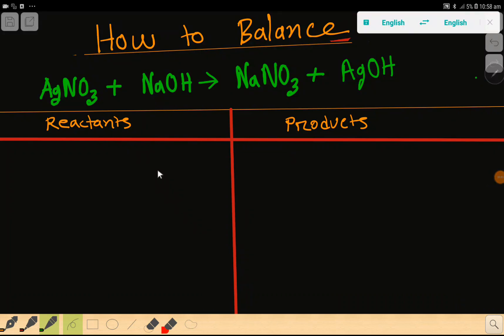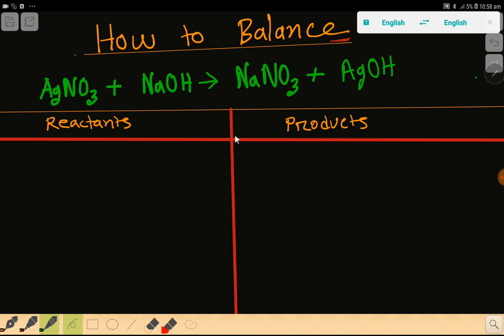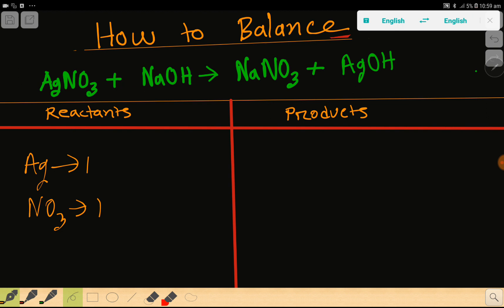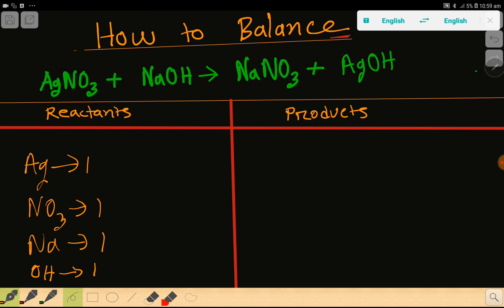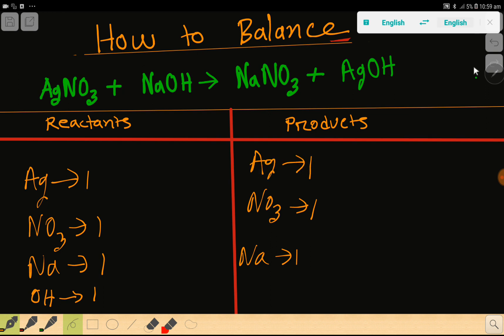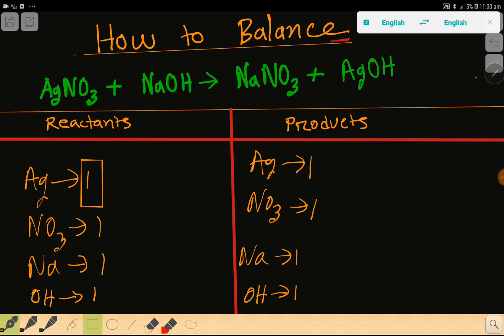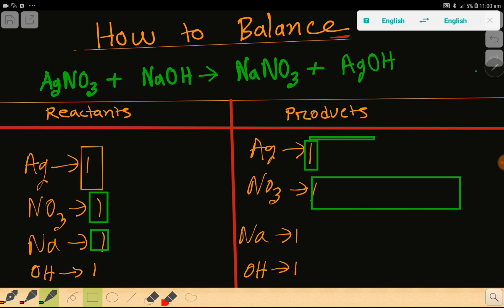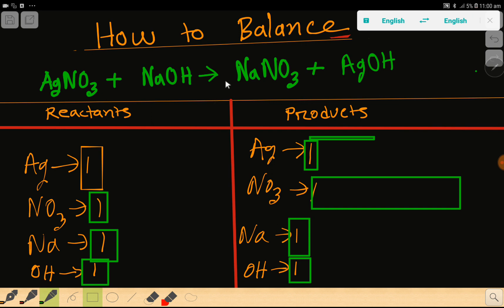AgNO3+NaOH=NaNO3+AgOH Balanced Equation||Silver nitrate+Sodium hydroxide=Sodium nitrate+Silver hydro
AgNO3+NaOH=NaNO3+AgOH Balanced Equation||Silver nitrate+Sodium hydroxide=Sodium nitrate+Silver hydroxide Balanced Equation

1) Fastly, we need to count the number of each type of atom on each side of the chemical equation. It helps us to make a table below the equation to be sure that we have the correct numbers.

2) We can only change the coefficients of reactants and products.
3) we should not change the subscripts.